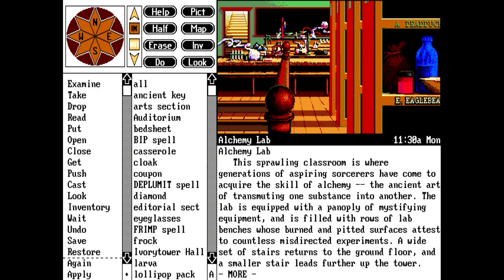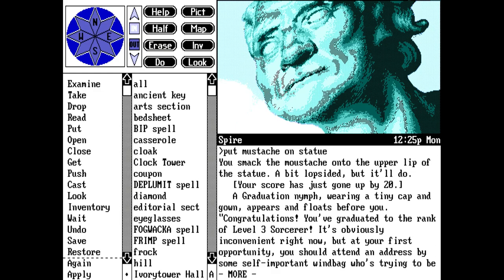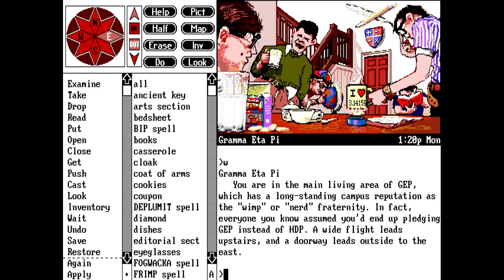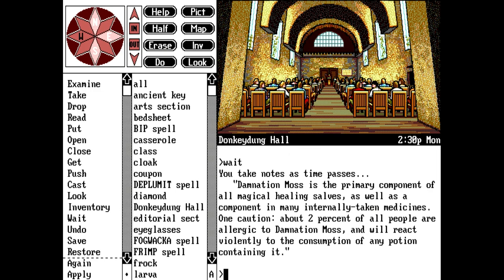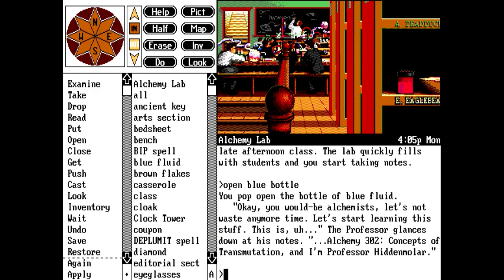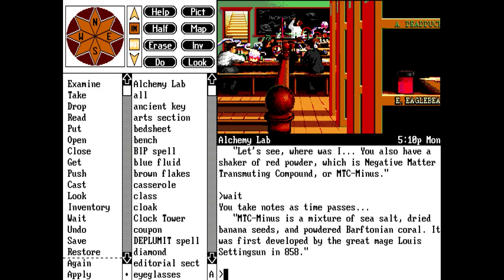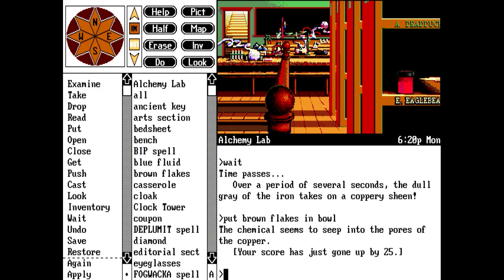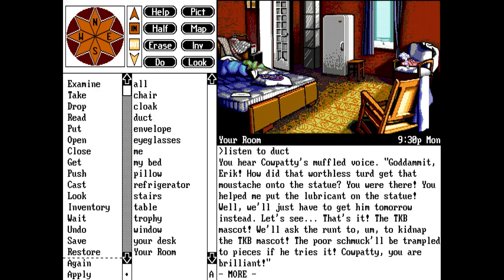Task One Complete. It Wasn’t Easy. Spellcasting 201 Playthrough (4/11)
In this installment of my Spellcasting 201 playthrough, we continue on our tasks for Monday, which means attending classes, and completing our pledge stunt.  While we learn a few things in the process, we successfully put a mustache on a giant statue, much to our pledgemaster’s surprise.  Also, our one teacher doesn’t seem quite right.